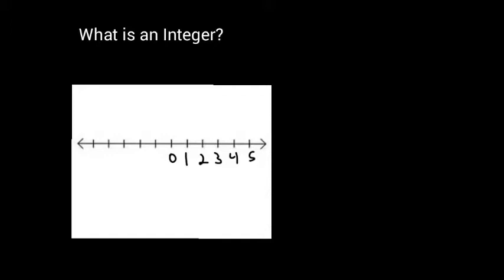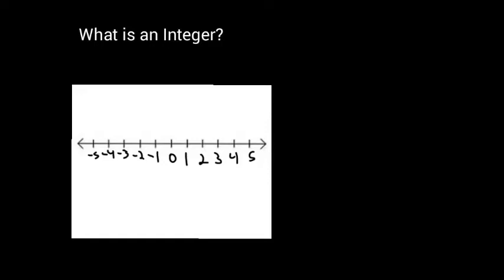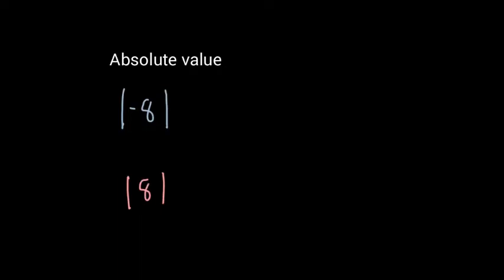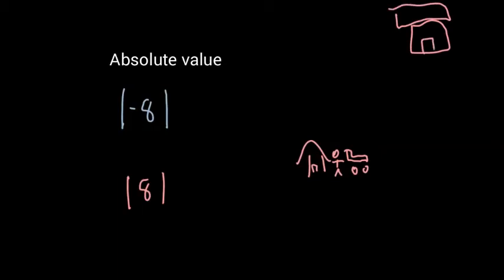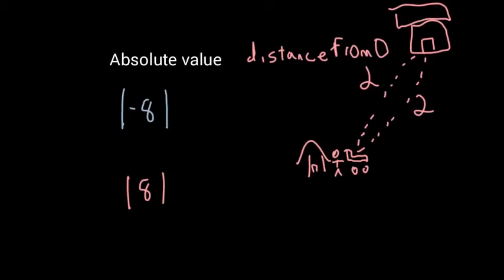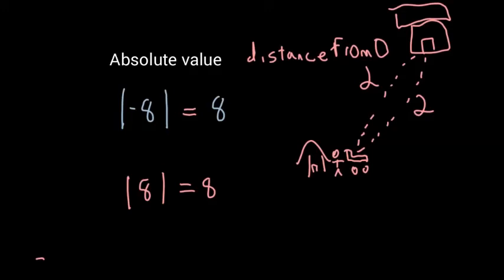What is an Integer